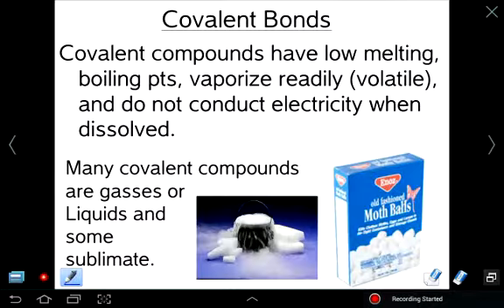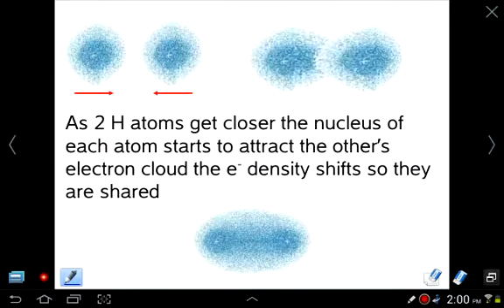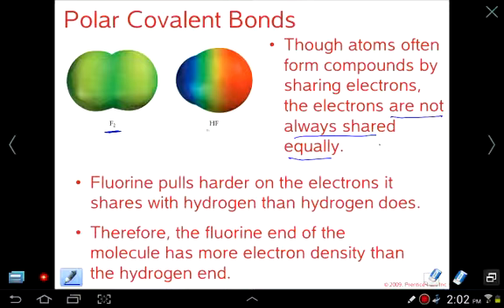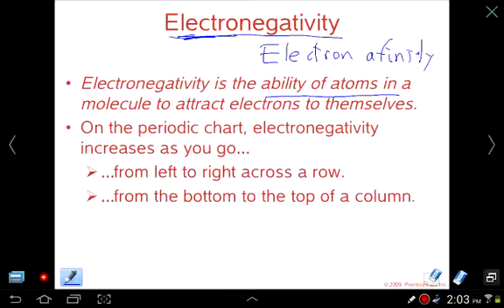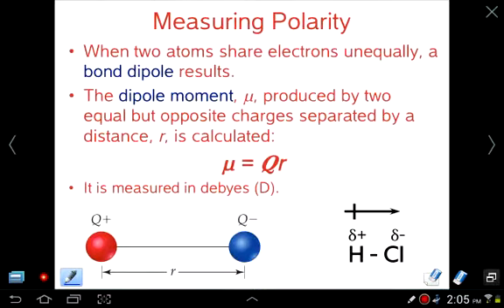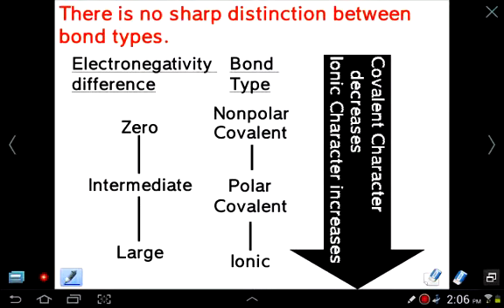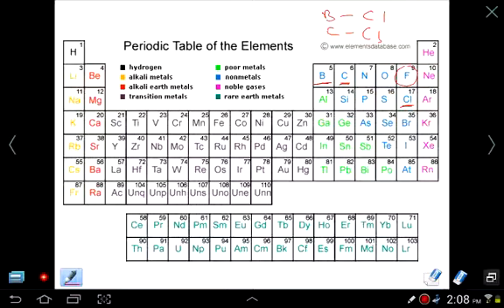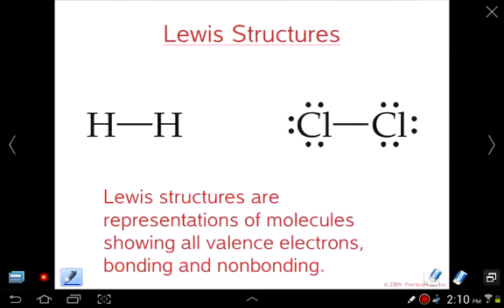Mr Z AP Chemistry Chapter 8 lesson 2: Covalent Bonds, Electronegativity and Polarity of Bonds